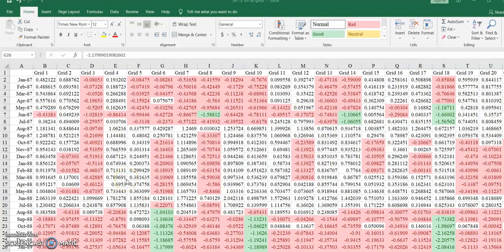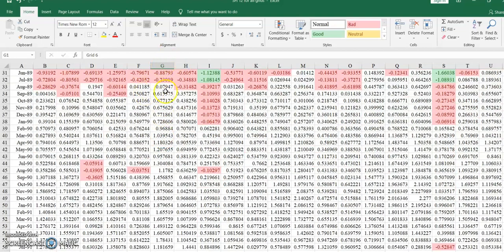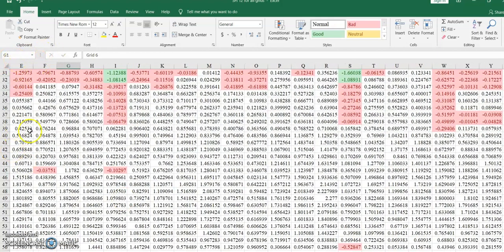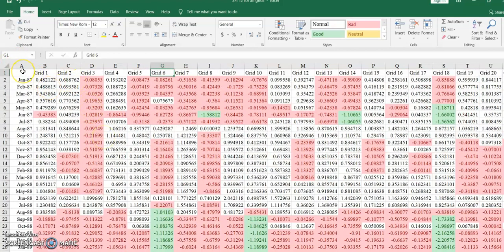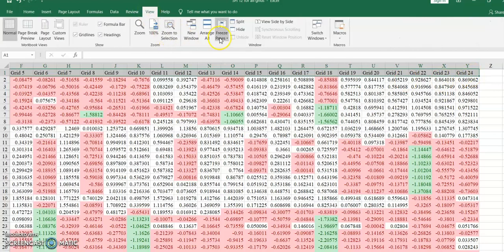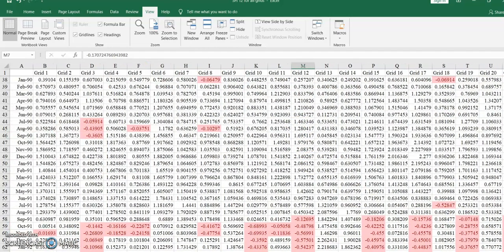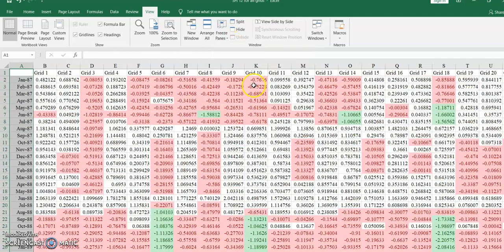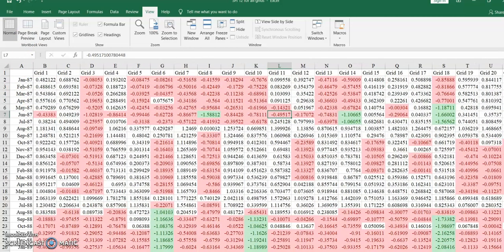How to fixed header in excel II How to Freeze Panes in Excel